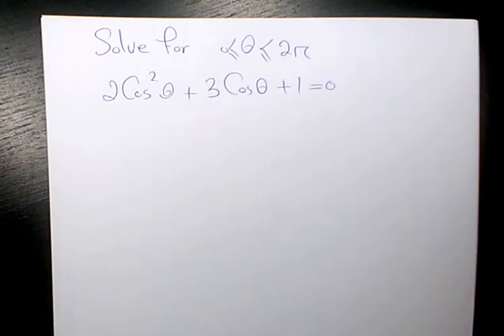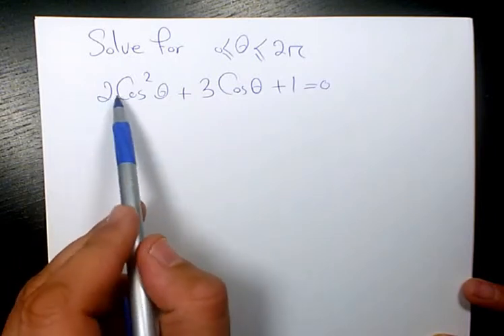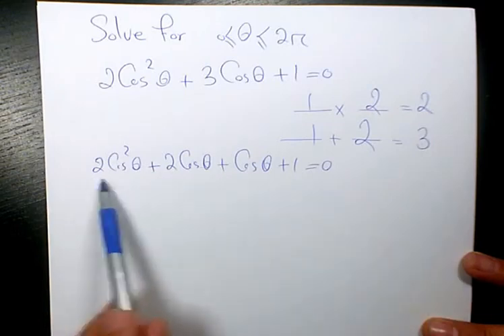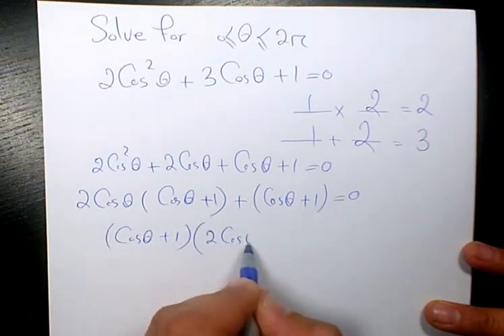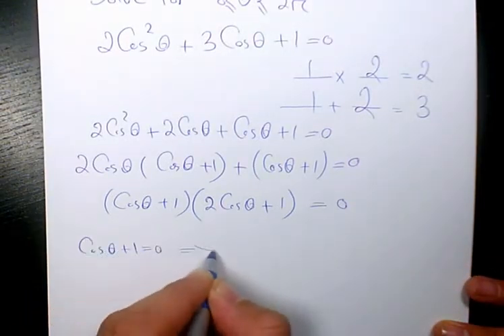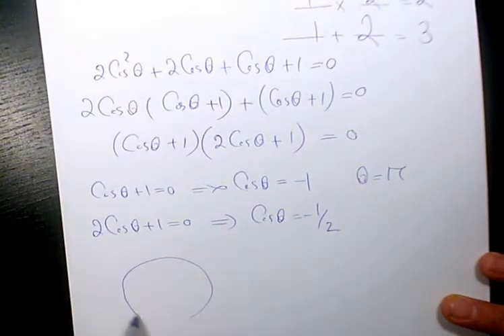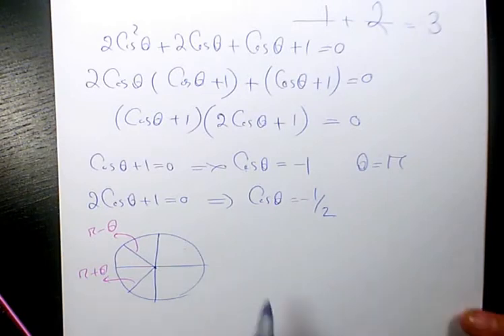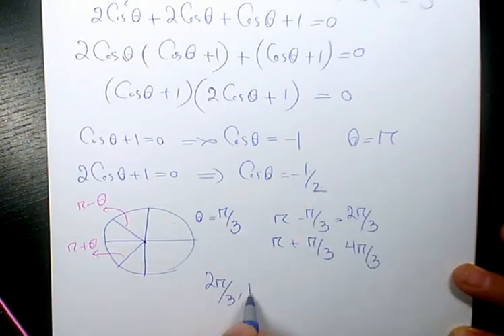How to Solve Trigonometric Equations 2cos^2x+3cosx+1=0 , Solving Trig Equations